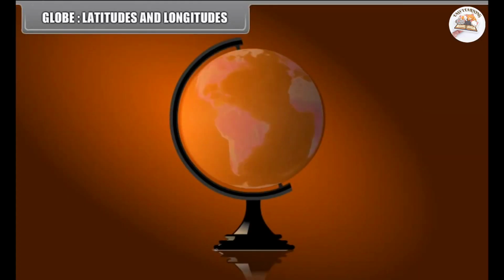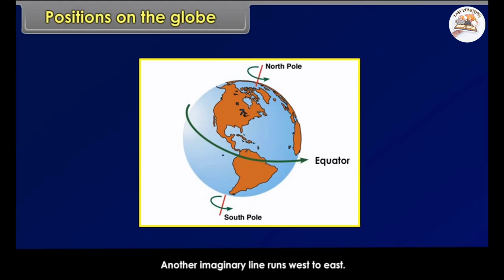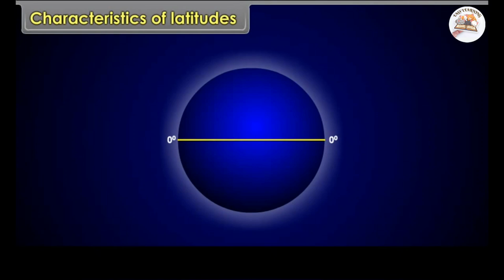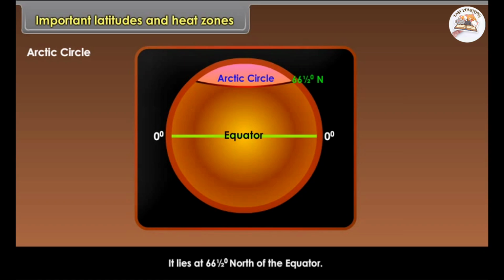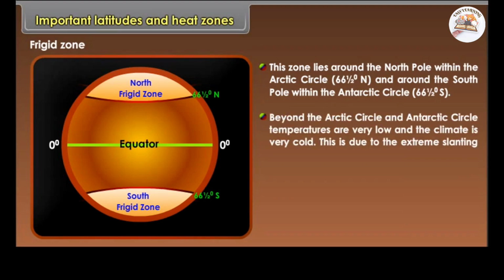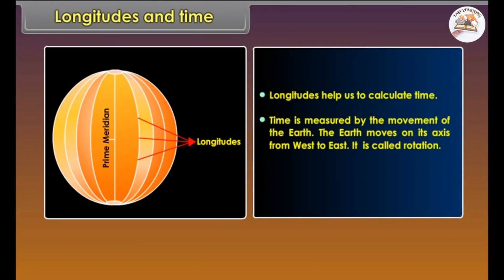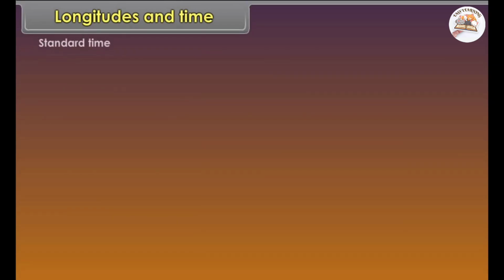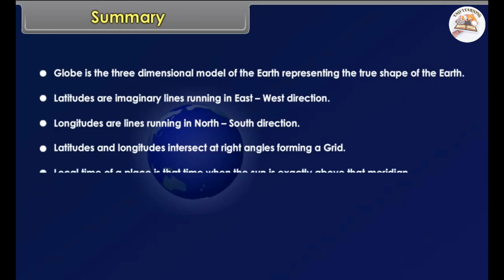"GeoMagic: "The Invisible Lines(Latitude & Longitude) That Rule the World | Animated Geography"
🌟 Welcome to Easy Learning Animated Series!
In this animated video, we explain with fun, visual, and easy-to-understand way. Perfect for students who love learning through visuals and stories!

✅ Simple Animation
✅ Clear Explanation
✅ Perfect for School & Revision

💬 Got questions? Drop them in the comments – we love to help!